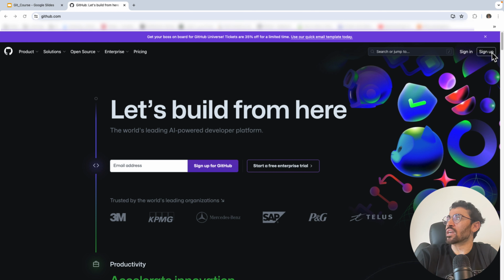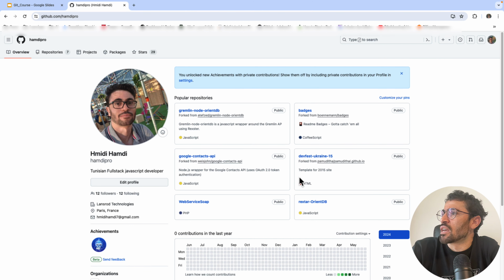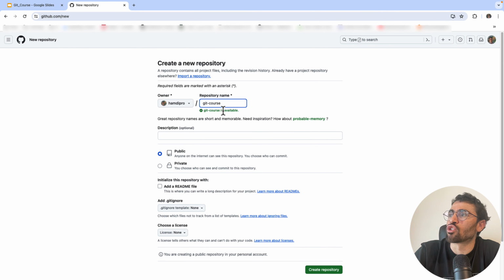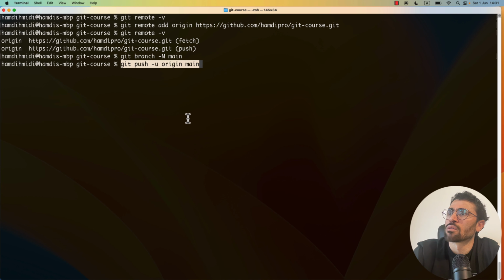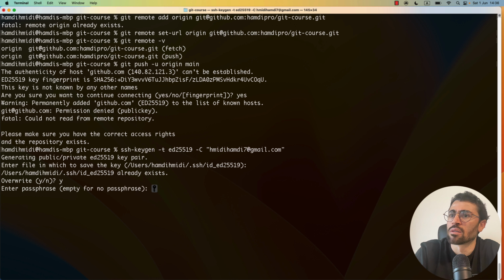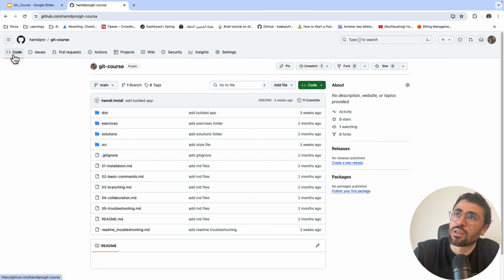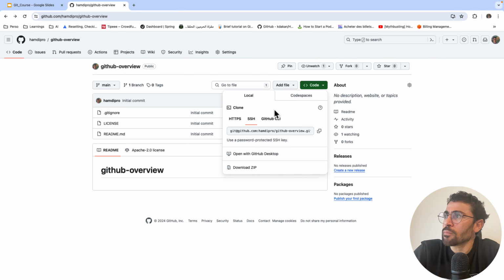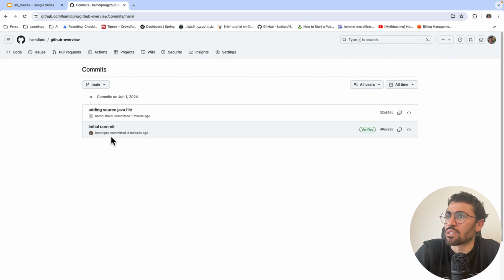Mastering git as software engineer | Github platform overview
Here is the seventh episode in mastering git as software engineer course, in this episode we will cover github platform overview .

Thanks for Aymen Hamadi for thumbnail.

Episode parts :
0:00 Intro
0:57 Github overview
6:40 Creating new repository
22:20 Outro